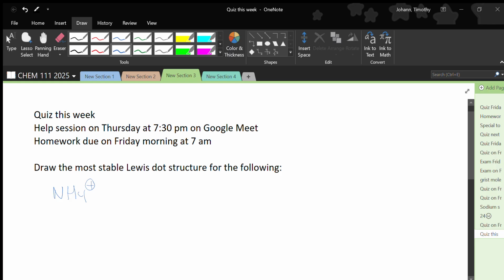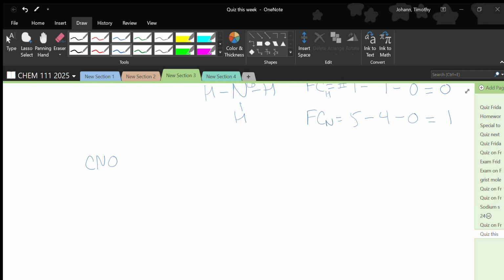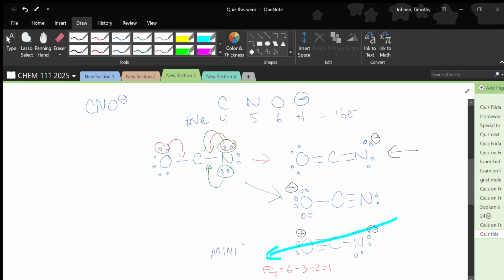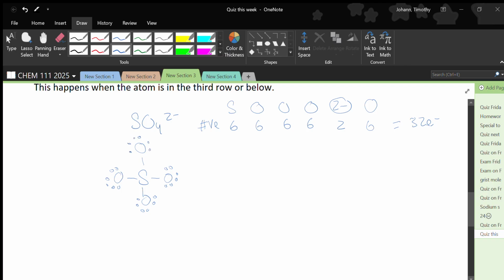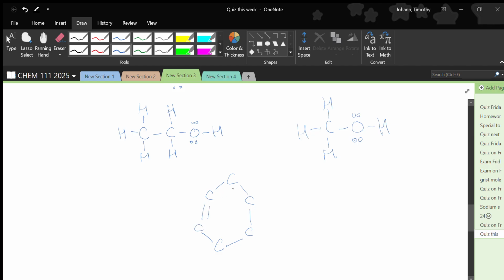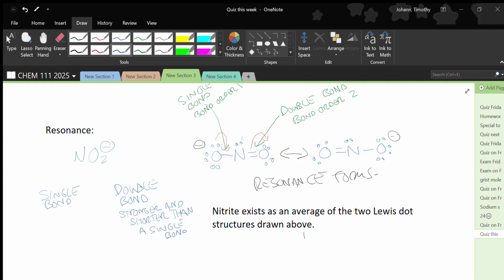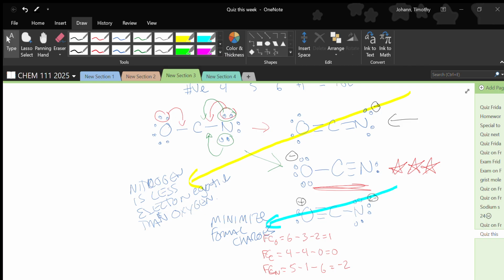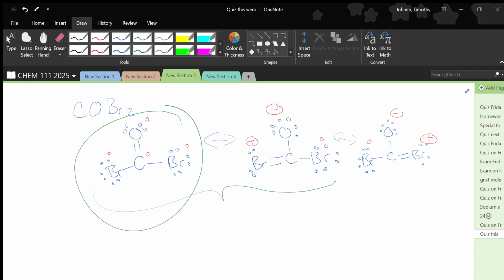100125 General Chemistry Lecture